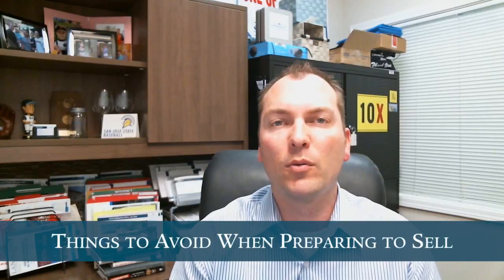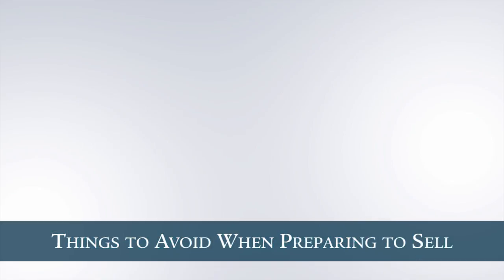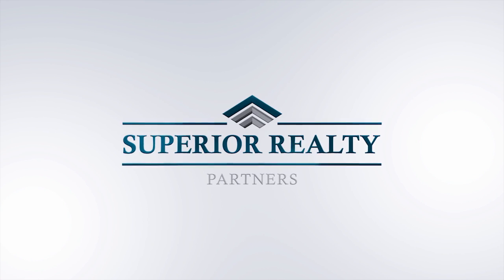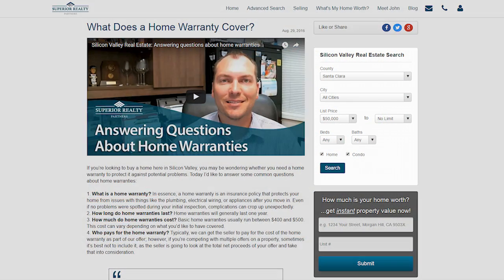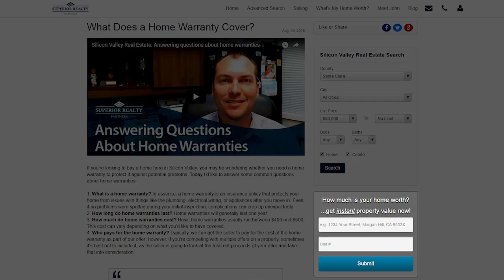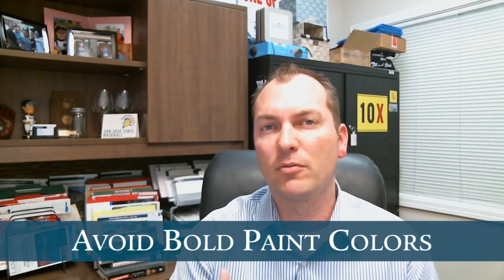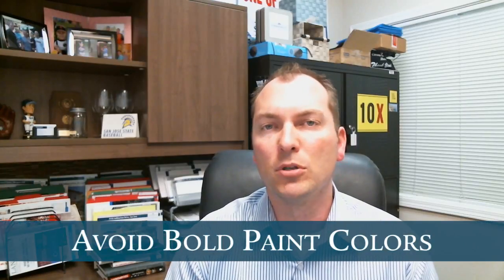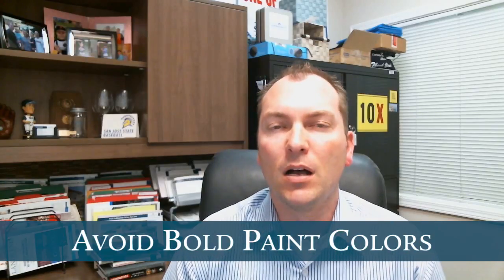Silicon Valley Real Estate: 5 Things to Avoid When Preparing to Sell Your Home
What should you avoid doing to your house when preparing it for sale? There are five things specifically I want to talk about today. The first is adding wallpaper. This is something that can be very specific to your tastes, and you want your home to appeal to as many buyers as possible. To find out more things you should avoid doing to your home when preparing it for sale, watch my latest video.

Want to buy a Silicon Valley home?

Want to sell your Silicon Valley home?

About Me:
I love selling real estate! I worked for the "big name" company and the small "mom and pop" brokerage, and took the best of both worlds when I founded Superior Realty Partners. We use advanced technology to streamline the real estate process, making for a smooth and fun real estate experience where our clients are always kept up to date and informed, and look forward to working with us again and referring their friends. We work hard everyday to provide our clients with Superior Service and Superior Results!

John Fagan
BRE# 01472149
Superior Realty Partners